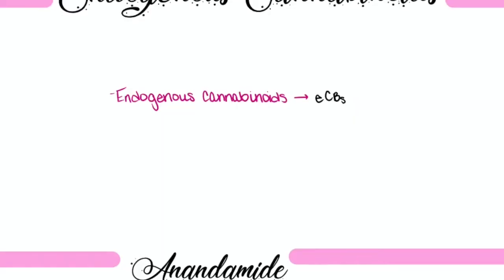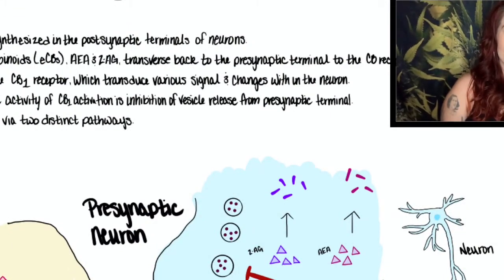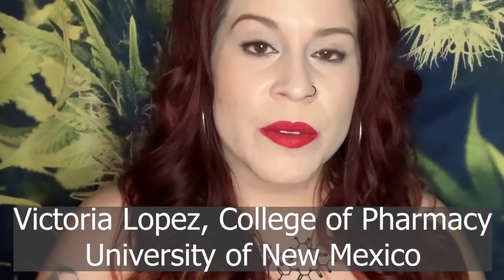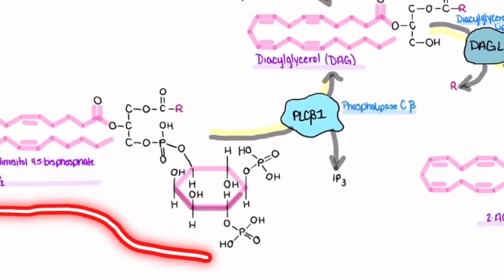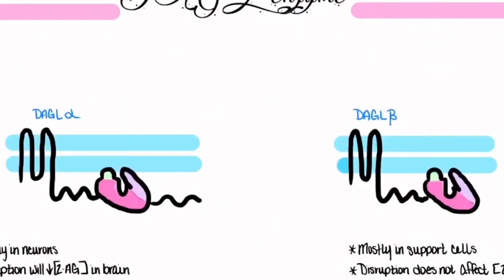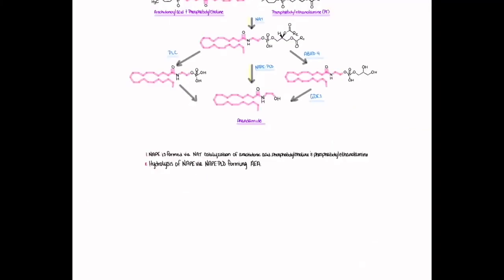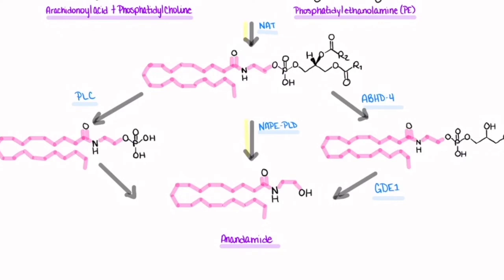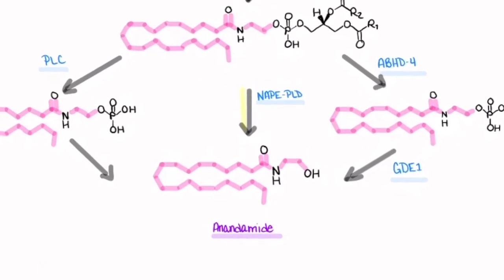The Basics of Endocannabinoids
Victoria Lopez from the College of Pharmacy at the University of New Mexico discusses endocannabinoids. Please visit us at the University of New Mexico Medical Cannabis Research Fund and at the Cannabis Connection University.

Welcome to the planet's premier medical Cannabis education channel where we are bringing you a wealth of objective, cutting-edge and relevant information all things medical Cannabis related from a full team of real-life medical Cannabis researchers. This channel is sponsored by the University of New Mexico's Medical Cannabis Research Fund which was established to generate funding for medical Cannabis research investigations at the University of New Mexico and throughout the United States. We are working hard every single day so that more people will be endowed with knowledge about the true risks and benefits of using medical Cannabis for improving their lives. Our research has shown that medical Cannabis flower, which not only consists of cannabinoids, terpenes, and flavonoids, but also their synergistic effects (similar to different instruments in a symphony), tends to offer greater therapeutic potential than their isolated or synthetically manufactured counterpart products.  This makes sense, as humans have been using (usually in smoked form) “weed” and experiencing its benefits for millennia. Unfortunately our government has instilled the perception of shame around such therapies to the point that we commonly accept the use of nonsensical derogatory terms for describing Cannabis and its effects such as “getting high,” “being stoned,” and living one’s life as a “pothead.”

Combined with generations of conditioning to believe that synthetic, profit-generating, pieces of plastic in the form of prescribed and over the counter, inferior medications are somehow state-of-the-art or even simply acceptable, we now find ourselves with massive degrees of suffering, often from the basic side effects of the plastic medicine. Just as consequential, the historical governmental prohibition against medical Cannabis has been successful at making us ignorant of the once known and true, objective, relative risks and benefits of consuming Cannabis in comparison of other major classes of so called medications.

Here at the Cannabis Connection University, we have the 20/20 vision.  We know that our society is becoming increasingly aware of medicinal benefits of using Cannabis than we have been led to believe. Cannabis also has safety risks. But in comparison to other major classes of prescription medications including antidepressants, opioids, and sedatives Cannabis is objectively far safer. The researchers at the University of New Mexico Medical Cannabis Research Fund have decided to put the burden of public education on our shoulders, to pick up the slack from our government, and to advocate for every single one of you that believes that healthcare delivery systems and effective medicine have much to be improved. We are confident in expressing our appreciation of the medicinal power of the cannabis plant and we welcome you to join our massive army of everyday citizens and health providers that want to take full advantage of this powerful natural (entheogenic) medicine in your life and the well-being of others.